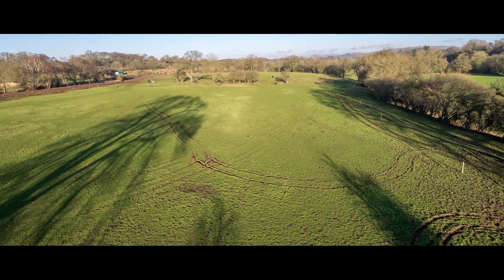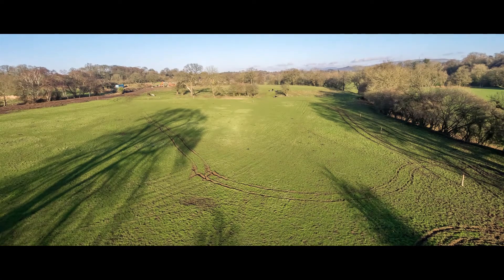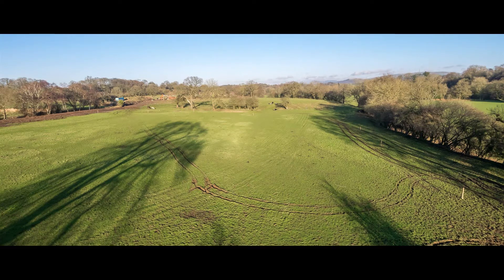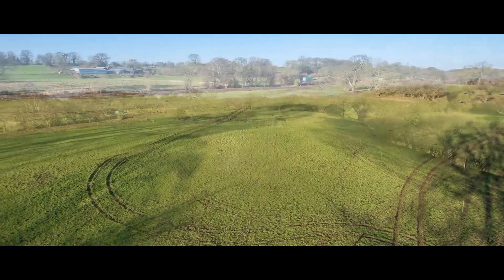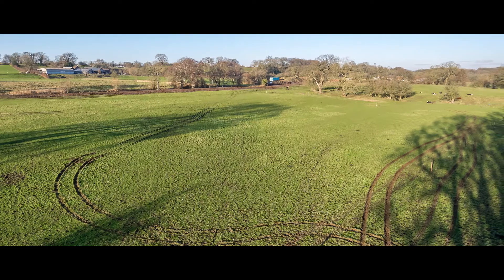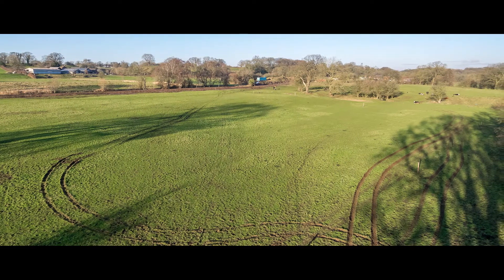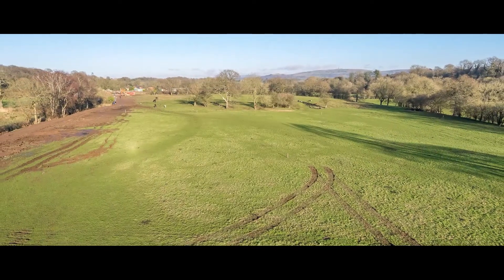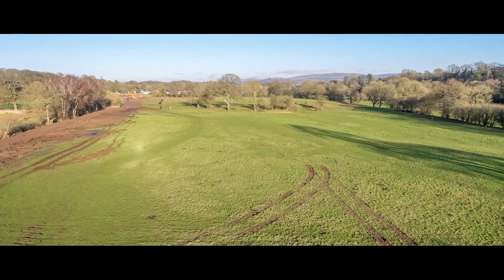Hillmoor Farm Stables, Eaton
Grazing land for sale

Hillmoor Farm Stables, Eaton, Congleton, Cheshire

Approximately 4 acres of grazing land with planning permission to build a large stable block.

Planning permission to build an L-shaped stable block with 4 stables, tack/feed store & WC. Of block, brick & timber construction with tiled roof.

Stunning rural views & secluded quiet location.

Guide Price: £130k

Or call Jackson-Stops, Alderley Edge branch, on 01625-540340.